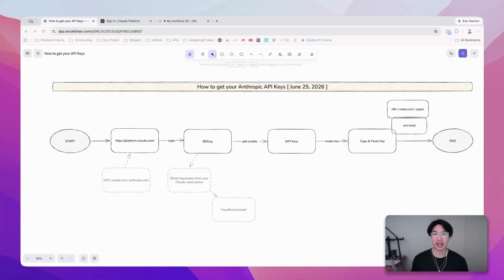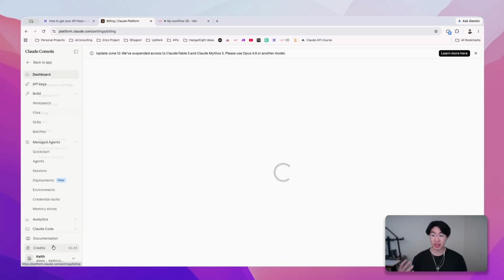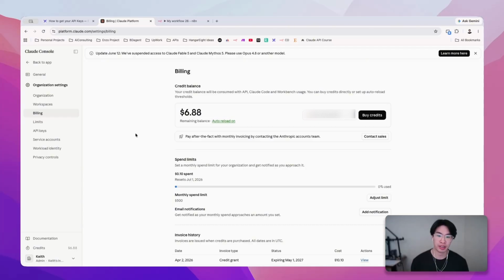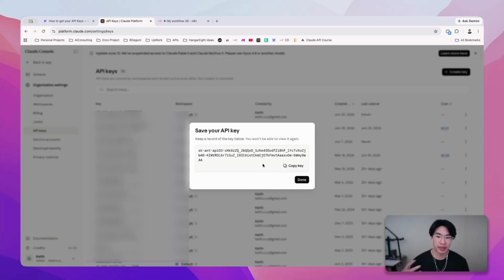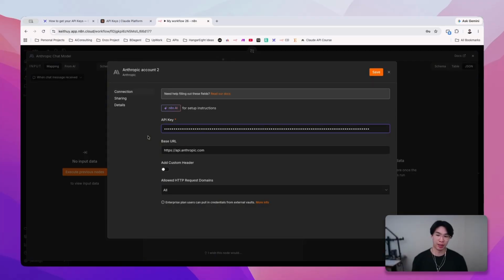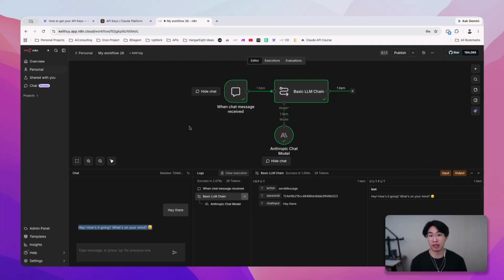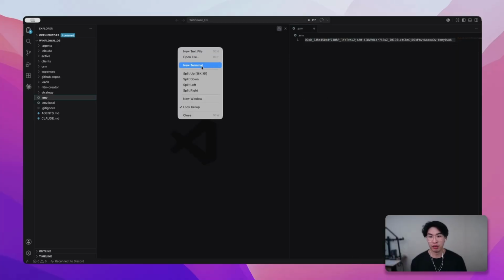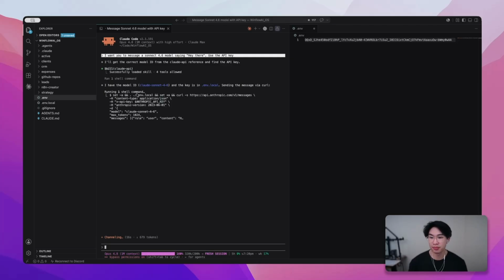How to Get a Claude API Key for n8n (Anthropic Console Setup)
Need a Claude API key for n8n? This shows you how to create an Anthropic API key in the Anthropic Console and connect Claude to the Anthropic Chat Model node in n8n.

In case we haven't met, I'm Keith Uy, an official n8n creator. I run WinflowAI, an AI growth agency that builds AI automations for lead gen and CRM workflows. This is the direct setup: create your Anthropic Console account, add a small amount of credits, create the API key, paste it into n8n, pick a model, and test the connection.

Heads-up before you start: the Anthropic API is separate from a Claude.ai chat subscription. Paying for Claude Pro does not include API access. The API is prepaid, pay-as-you-go, so you only pay for what the automation uses.

I also show how to add the key to your local environment, so Claude Code, your IDE AI agent, or local scripts can use it without you pasting the API key directly into prompts or exposing it on screen.

Chapters
0:12 Intro: Claude Pro is not API access
0:13 Step 1: Open platform.claude.com
0:40 Step 2: Add credits
1:27 Step 3: Create your sk-ant API key
2:19 Step 4: Connect the key to n8n and test it
3:29 Step 5: Add key to your local environment

- Where to create an Anthropic API key
- Why Claude Pro and Anthropic API billing are separate
- Why requests fail with "credit balance too low"
- How to create and store your sk-ant key
- How to connect Claude to the Anthropic Chat Model node in n8n
- How to make the key available to Claude Code or an IDE AI tool through your local environment